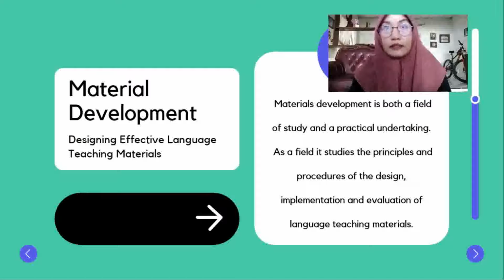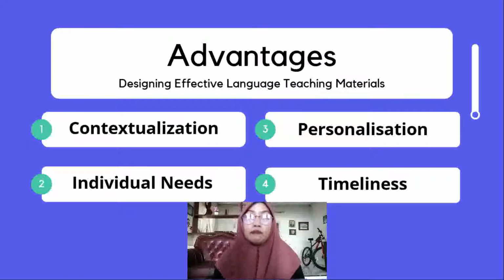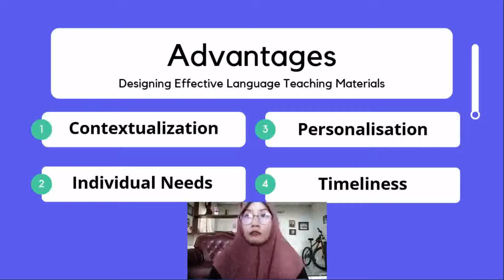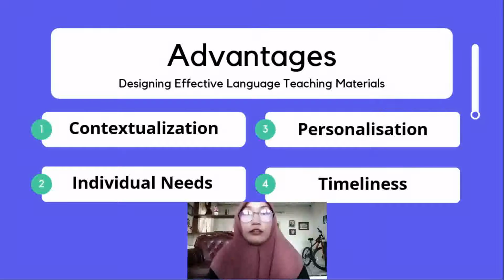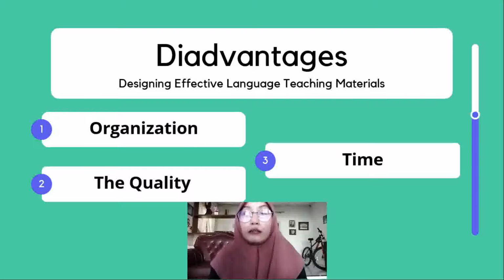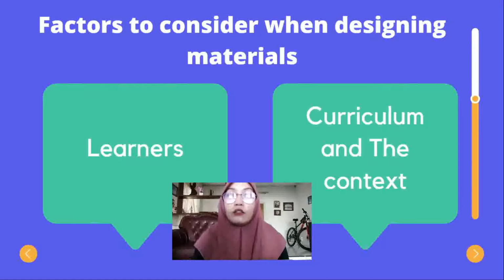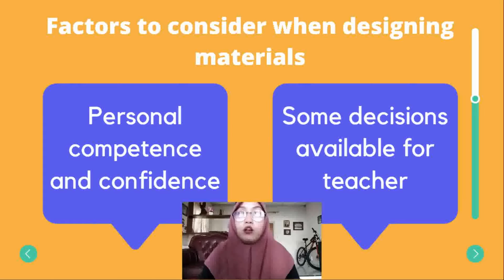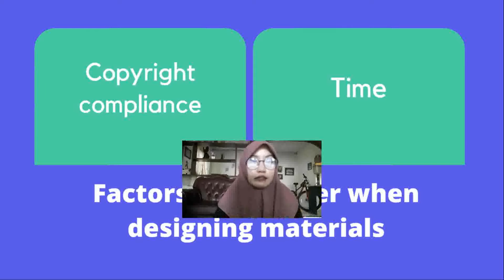MATERIAL DEVELOPMENT ( DESIGNING EFFECTIVE ENGLISH LEARNING MATERIAL)